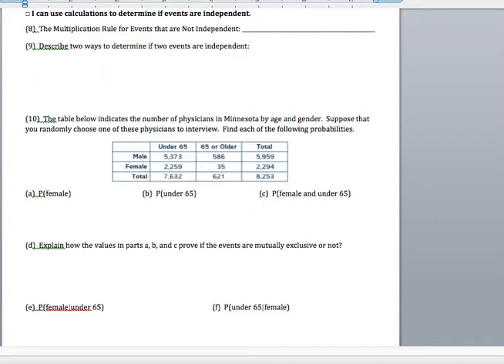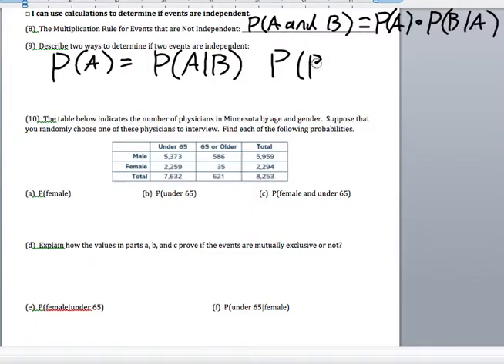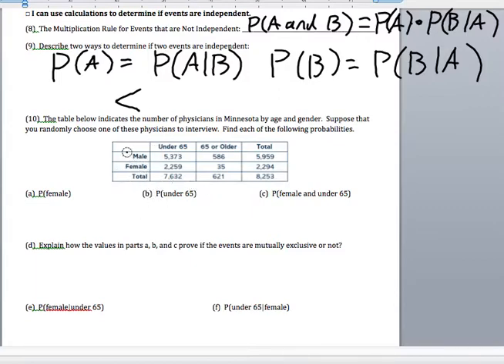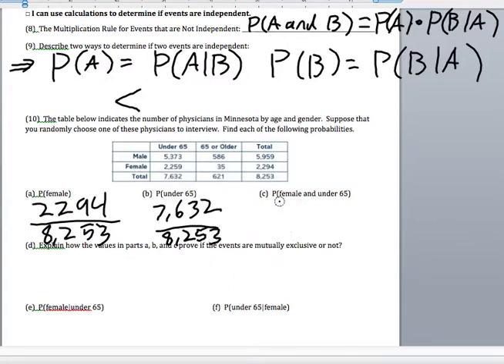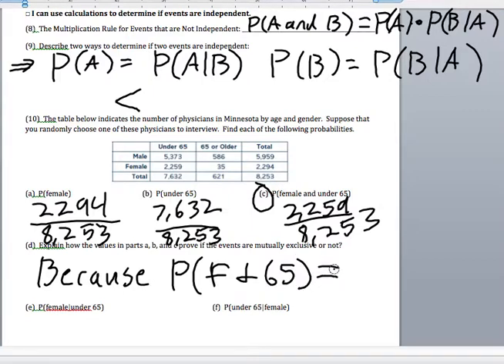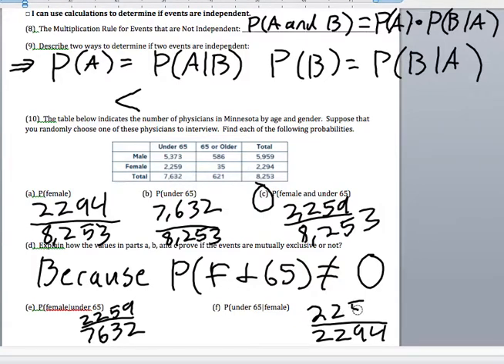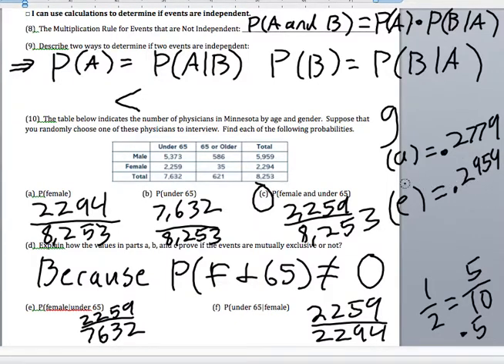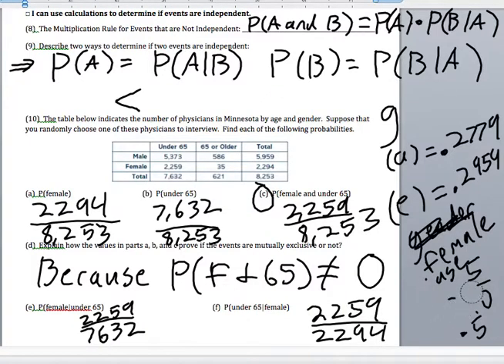CC2 Probability Quiz Review 8 9 10